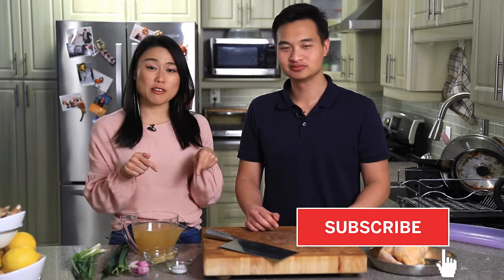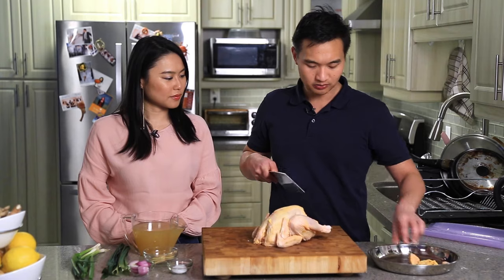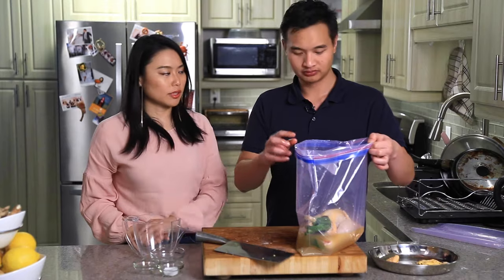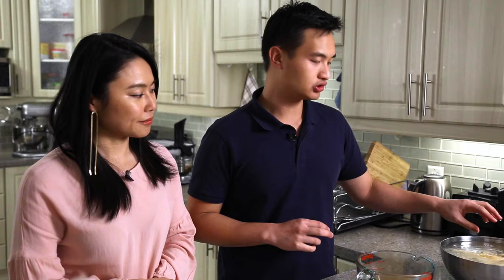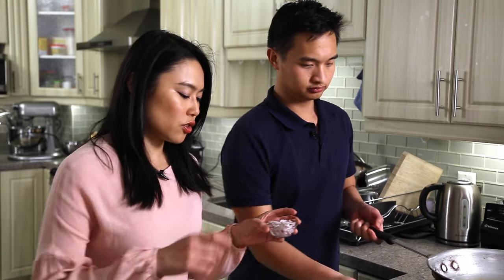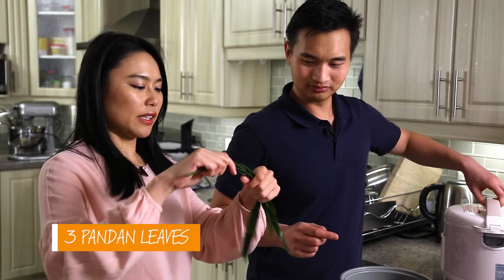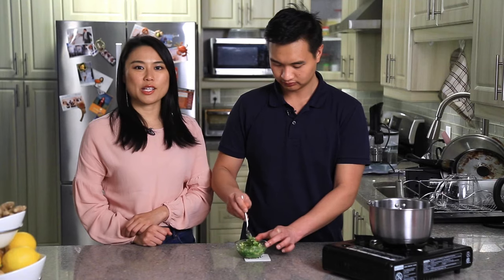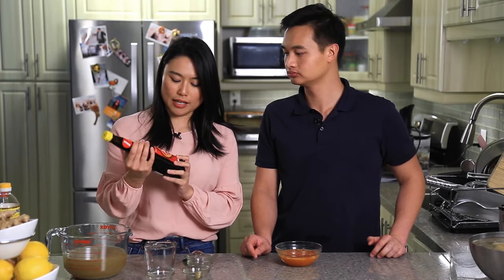The ULTIMATE Sous Vide Hainanese Chicken Rice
Our biggest request was how to make Hainanese Chicken Rice in the sous vide - and the sous vide is definitely the right cooking apparatus for this. The sous vide allows us to get the chicken to the right tenderness and perfect texture while keeping in all the juices. Originating from Hainan, Hainan Chicken Rice is a popular dish in South East Asia. The chicken is moist and juicy and the chicken rice uses the rendered chicken fat and broth to impart a rich and deep flavor. It also comes with three signature sauces, ginger scallion sauce, chili sauce, and sweet dark soy sauce.

You can definitely make this dish with just the breast or legs cooking it to your desired temperature.

Ziploc Freezer Bags, Two Gallon (XL)
Rice Washing Stick
Rice Cooker

Carmen @harrocarmen
Kevin @kindof_cooking

Ingredients
Chicken
- Whole Yellow Chicken (best if free run and/or organic)
- 1 Shallot, halved
- 4 stalks Scallions, tied
- 3 Pandan Leaves, tied
- 2 inch Ginger, sliced
- 2 tablespoons Salt
- 4-6 cups Unsalted Chicken Broth

Rice
- 2 ½ cups Jasmine Rice **Note we are using 3 rice cups
- 1 large Shallot, diced
- 1 inch Ginger, sliced
- 3 cloves Garlic, minced
- 3 Pandan Leaves
- 3 stalks Scallions
- Chicken Broth from Sous Vide Hainanese Chicken

Chili Sauce
- 1-2 Long Red Chili, seeded and minced
- 1 inch Ginger, minced
- 3 cloves Garlic, minced
- 1 tablespoon Lime Juice
- 2 teaspoons Sugar
- ¼ teaspoon Salt
- ¾ cup Chicken Broth (from sous vide chicken)

Ginger Scallion Sauce
- 2 tablespoons Ginger, grated/minced
- ¼ teaspoon Salt
- 4 stalks Scallion,
- 3 tablespoons oil

- 2 tablespoons dark soy
- 1 tablespoon water
- 1 teaspoon sugar

Garnish
- Cucumbers
- Scallions (optional)
- Coriander (optional)

Recipe
Chicken:
- Set sous vide to 160F.
- Trim the chicken of excess fat and remove the butt, set aside.
- Generously salt the chicken inside and out.
- Insert shallot, ginger, scallions, and pandan leaves into the cavity of the chicken
- Place the chicken in an extra large freezer bag.
- Add in 4-6 cups of chicken broth to the bag, ensuring that there’s enough to fill the cavity of the chicken.
- Remove the air from the bag using the water displacement method. Double bag, and repeat the water displacement method.
- Sous vide for 3 hours.
- Remove the chicken from the sous vide once time is up.
- Remove the chicken from the bag. Strain the broth in the bag and set aside.
- Discard the aromatics from the cavity of the chicken.
- Place chicken into an ice bath for 15-30mins. Flipping halfway through.
- Remove chicken from the ice water and set aside to air dry.

Chicken Rice:
- Wash rice, drain, and set aside
- Over low heat, add the chicken fat to a pan. Render out the fat, careful not to burn the chicken or oil
- Remove the skin and fat from the pan.
- Add ginger, garlic, shallots, stir fry until fragrant
- Remove the ginger slices
- Add the washed rice to the pan, stir fry until well mixed and rice is coated in oil.
- Remove from the heat Add in the sesame oil.
- Transfer from the pan to a rice cooker pot
- Add the appropriate amount of broth from the sous vide chicken
- Tie pandan leaves and toss in, along with the scallions.
- Cook the rice.

Chili Sauce
- Mince all the ingredients, otherwise, blitz the chilli, ginger, and garlic in a food processor.
- Spoon out into a bowl, add salt, sugar, lime juice, and chicken broth. Stir, and set aside.

Ginger Scallion Sauce
- Combine ginger and scallion, and sugar in a heat proof bowl.
- Heat up oil and pour on top.
- Stir until well combined, add salt to taste.

Thick Sweet Soy Sauce
- Head a pan on medium low heat.
- Add in dark soy sauce, water, and sugar. Cook and stir often until boiling. Remove from heat and pour into a small bowl.

To Serve:
- Chop chicken into pieces. Optionally, brush sesame oil over chicken, and sprinkle a bit of salt. Garnish with scallions or coriander.
- Serve with rice, a side of cucumbers, and all the sauces on the side.